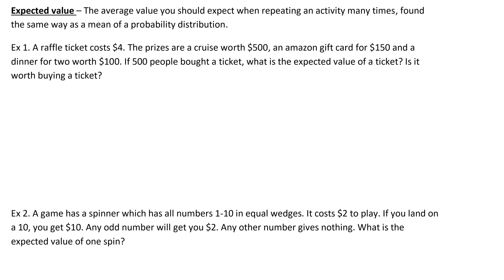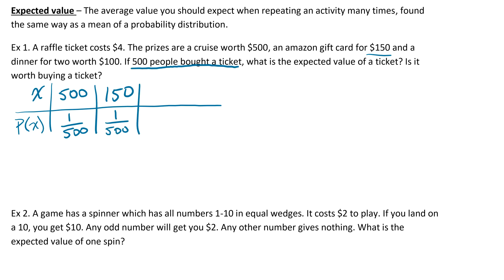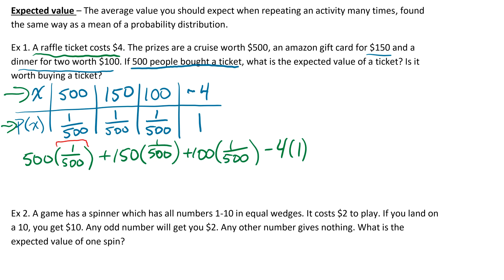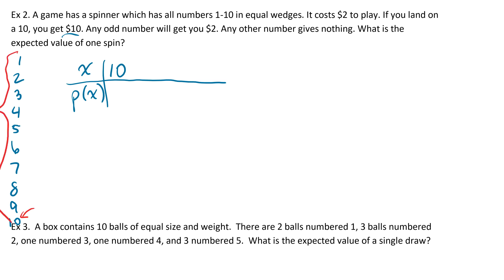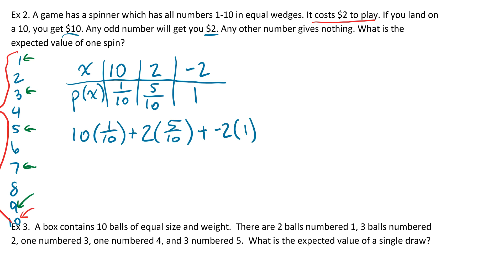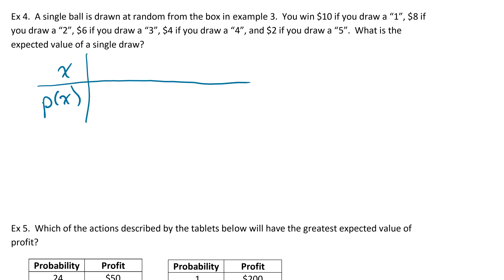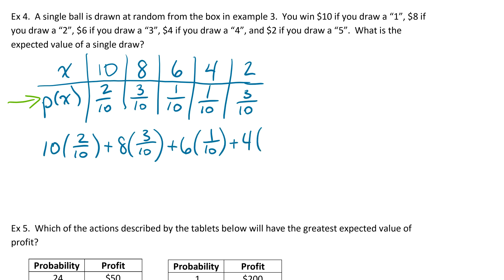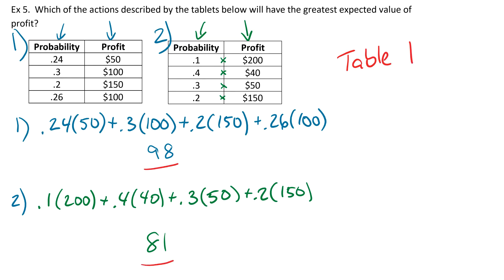Expected Value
How to find expected value.